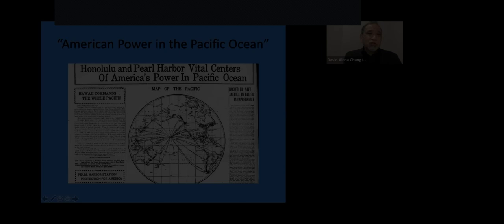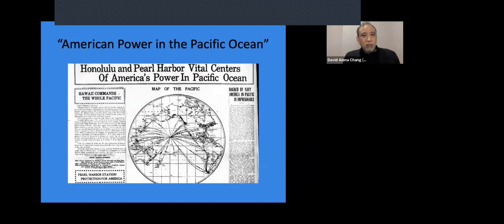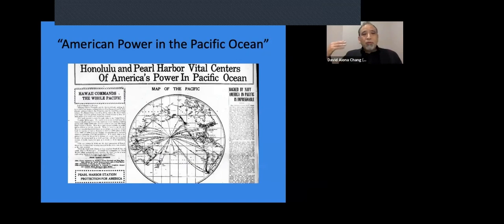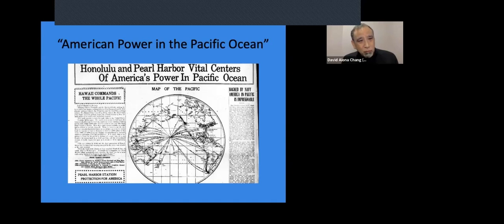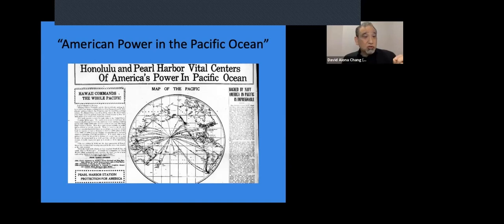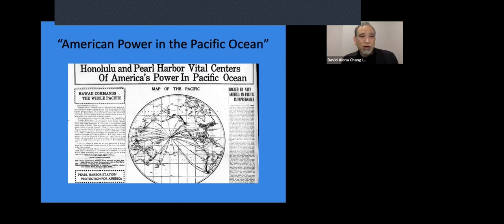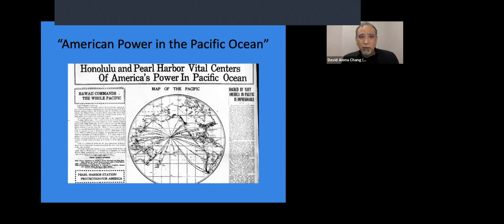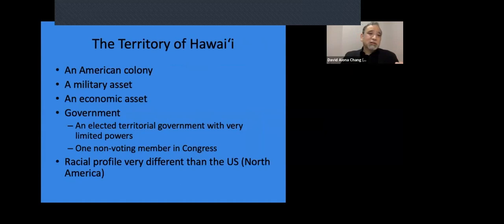CLIP - Lunchbox Lecture: What does the annexation of Hawaii have to do with Pearl Harbor?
This lecture rethinks the attack on Pearl Harbor from the perspective of Native Hawaiian history. Seen from Hawaiʻi, the attack comes into sight as an event in the conflict between the American and Japanese empires in the Pacific, and as a turning point that would change the history of Hawaiʻi, bringing out statehood in 1959.